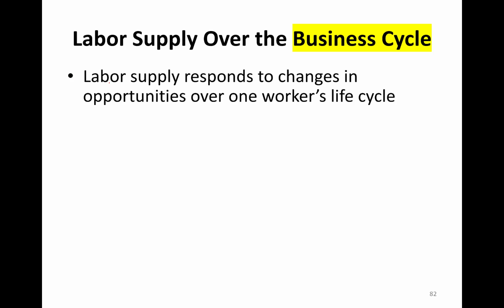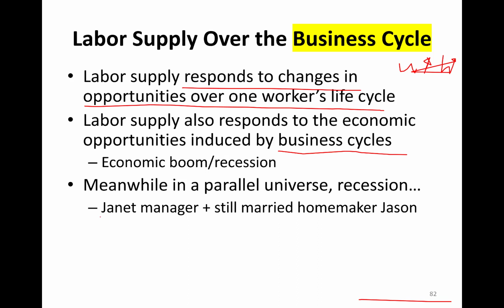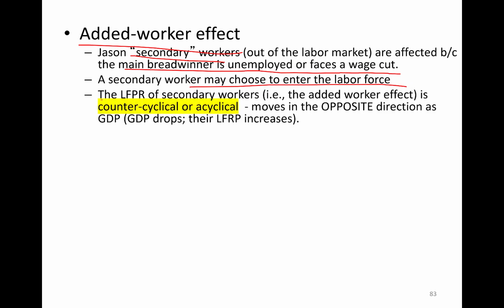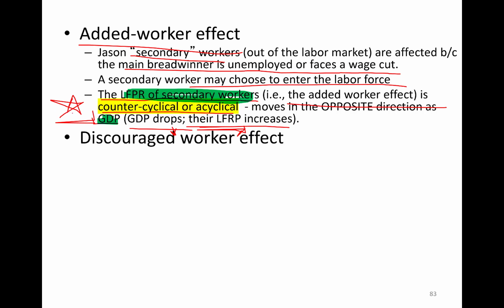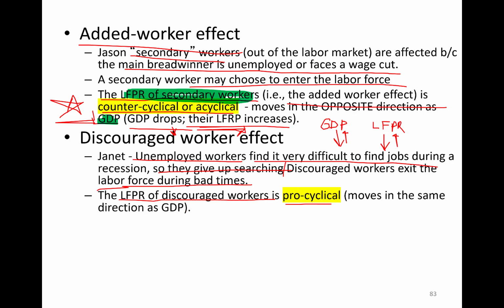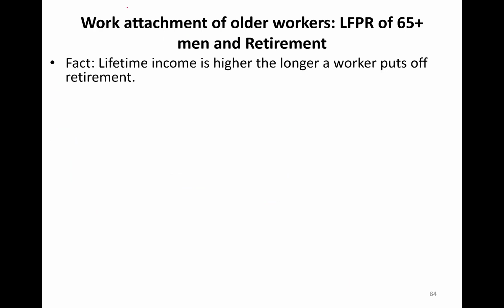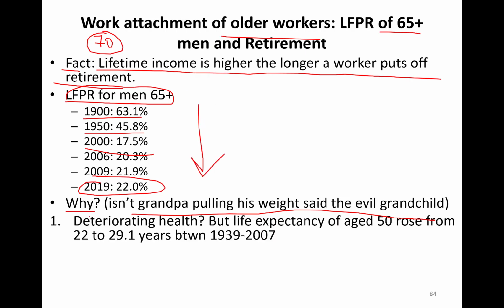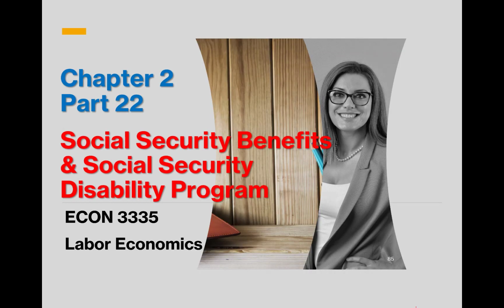Labor Supply over the Business Cycle - Added & Discouraged worker effects - Chapter 2 Part 21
Labor Supply over the Business Cycle - Added & Discouraged worker effects